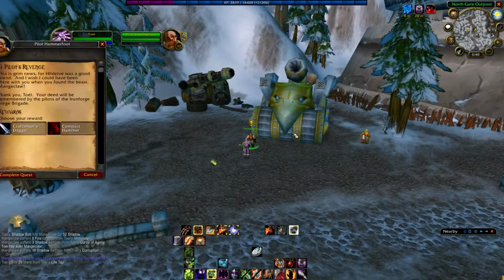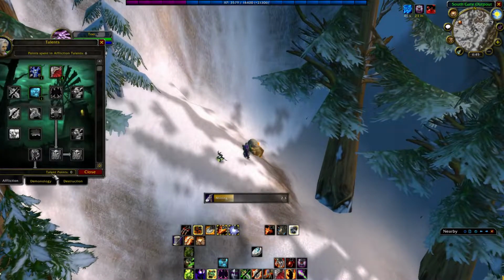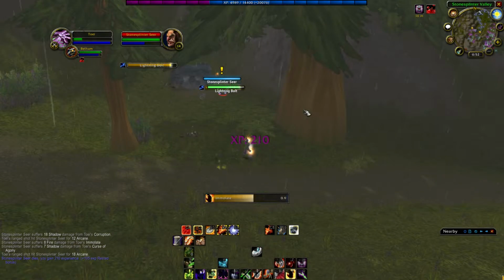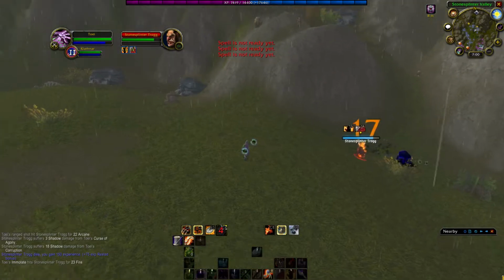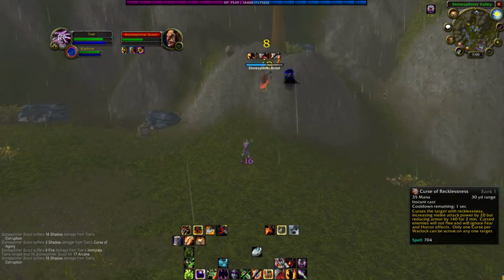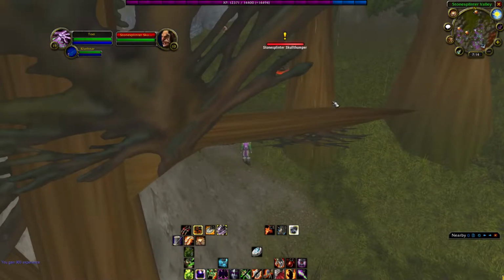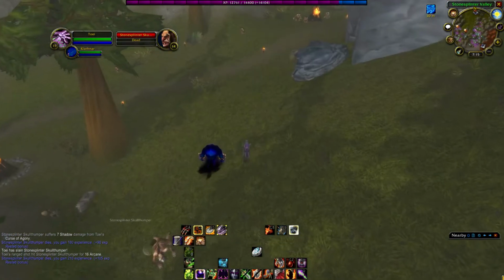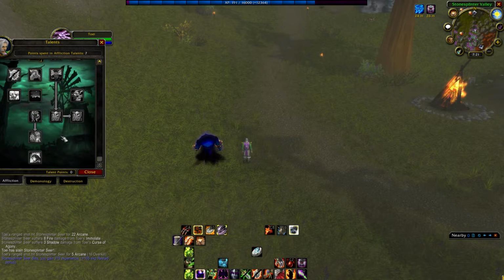Warlock Leveling 15-16 (Classic Wow)